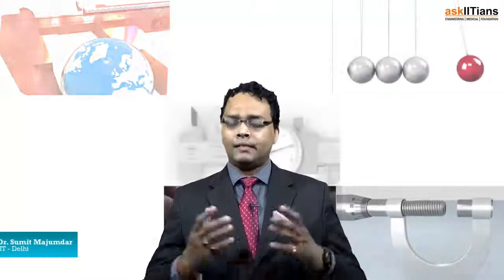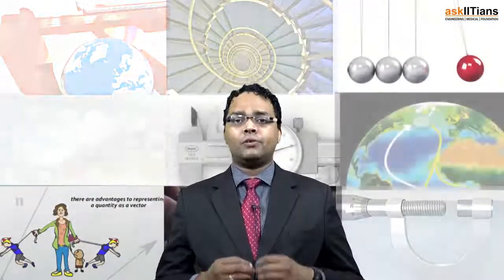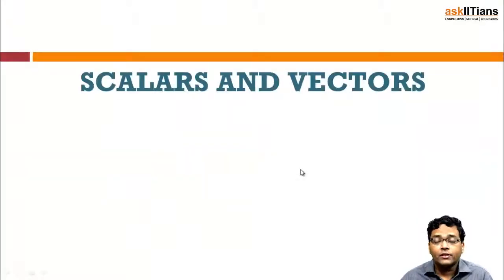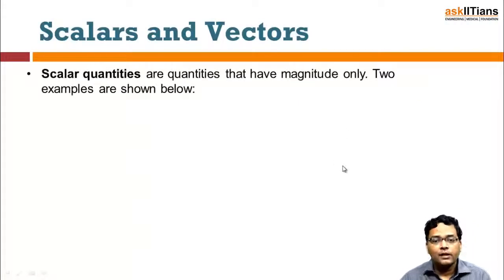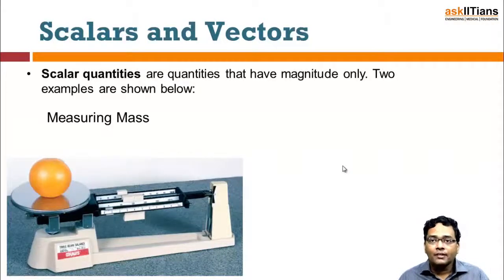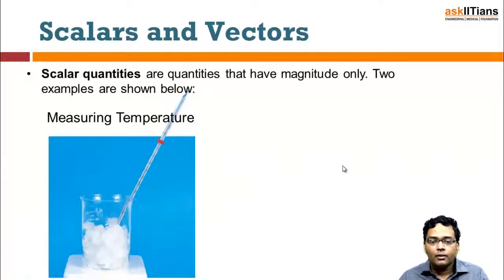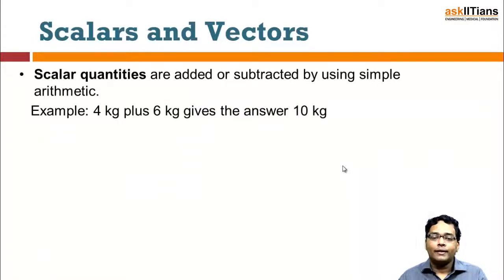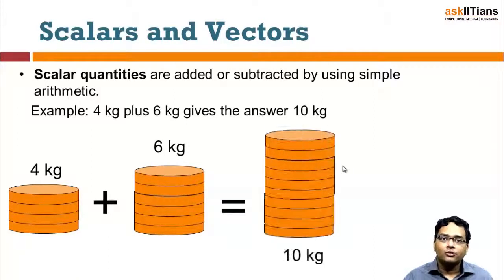Scalars and Vectors | Physics | Class 11 | IIT JEE Main + Advanced | AIPMT | askIITians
Dr. Sumit Majumdar (IIT Delhi) introduced the concept of Scalars and Vectors. The physical quantities are differentiated based on the type of quantity they represent. This differentiation is best understood using the concept of Scalars and Vectors.

Chapter Name -Physical World
This chapter covers Introduction to Physical World, SI Units, Scalars and Vectors, Errors and Measurement, Errors and Measurement Part2, Past Year Questions

Buy this chapter and get all these features in one package:

1 Test paper with Video Solution - To Test your knowledge and to learn as how to answer the questions in exams